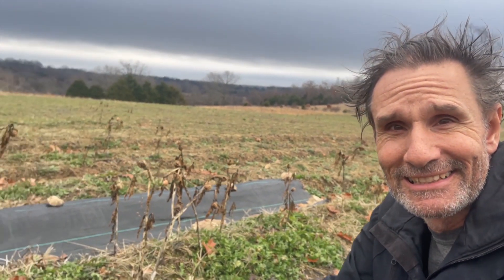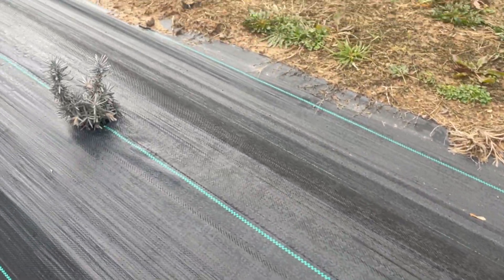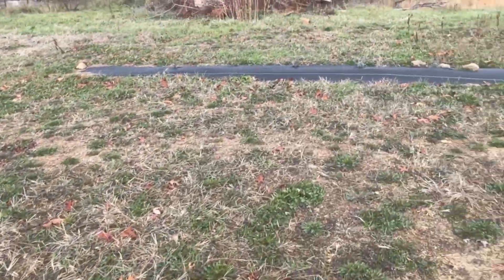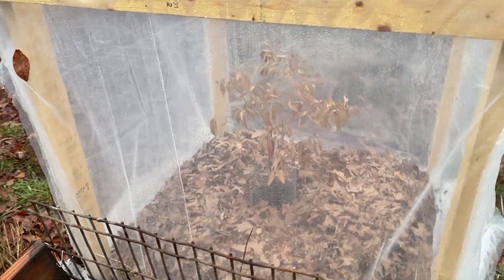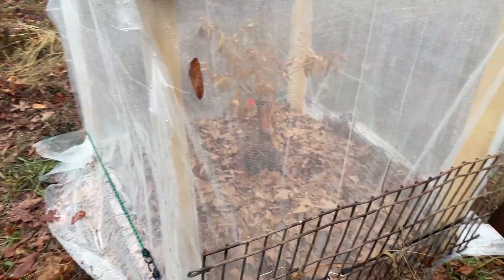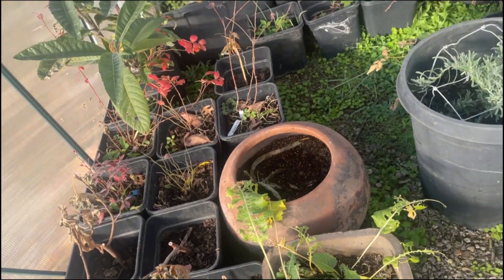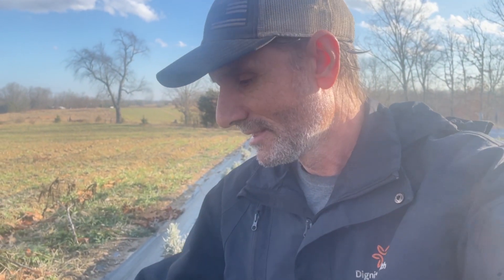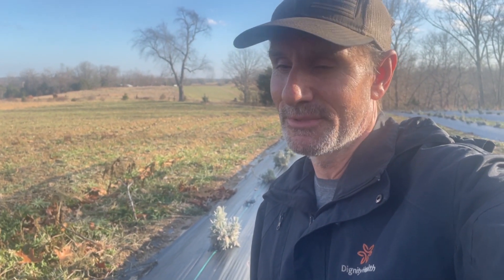The Ozarks is crushing our dreams!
We had a plan, the Ozarks said NOPE. There is no going back, we have to make some decisions, make new plans and figure out the Ozarks! Do we try again, was it timing,weather or do we need to just move on. We really need a W right now but it's not all going to be sunshine and rainbows its just part of the homestead lifestyle. wish us luck and you can help by subscribing, commenting and sharing!

Ozarks Homestead and Farm